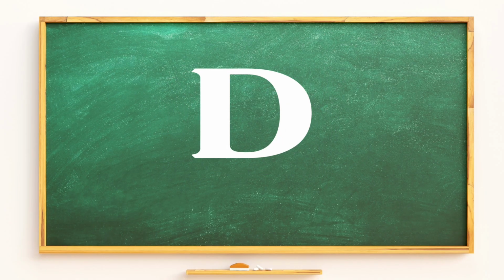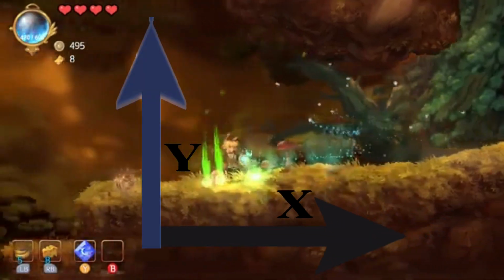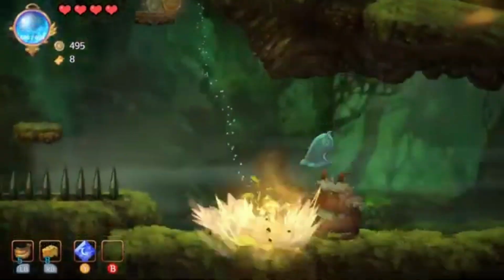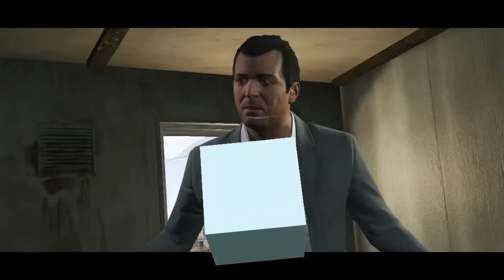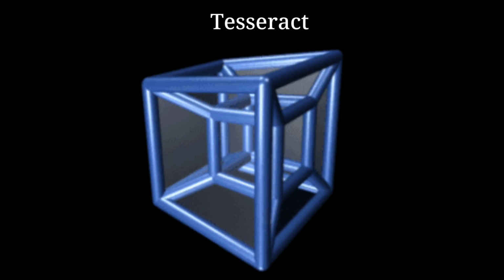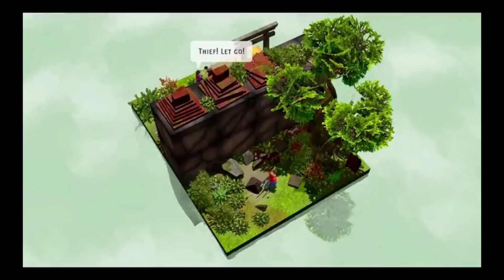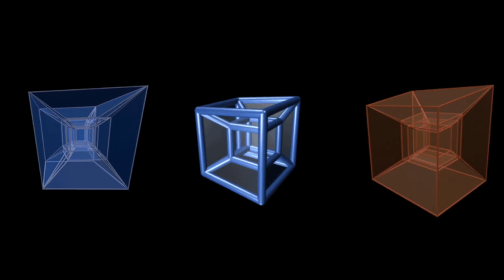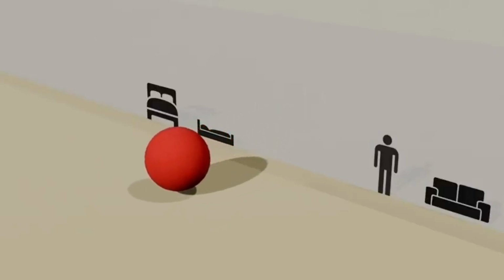​Can We Actually Make a 5D Video Game? 🤯 (The 5D Shock!)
Have you ever wondered what video games would look like if they broke the boundaries of our 3D world? 🧠 In this video, we dive deep into the mystery of the 5th Dimension (5D) to answer the ultimate question: Is it scientifically and technically possible to create a 5-dimensional game? And if we did... how would it actually look and control?!
​We will take a visual journey starting from the simplest 1D and 2D games like Hollow Knight and Celeste, moving through standard 3D, and reaching the ultimate physics clash between Einstein's Theory of Relativity and String Theory over the 4th Dimension (4D) and the "Tesseract."
​But the real mind-bending challenge begins when we try to visualize the 5th dimension and the "Penract" (a 5D hypercube), exploring how developers use perspective and projections to simulate these impossible dimensions in video games.
​Watch until the end to discover the brutal truth about the future of 5D gaming and why it might just be too complicated for the human brain to handle!

4d
cinema 4d
4d chess
4d shapes
4d movie
4d cube
4ds
4d chess meaning
4d farms
4d printer
4d hair
4d objects
4d animation
4d audio
4d avatar movie
4d ai fluency framework
4d avatar fire and ash
4d axis
4d avatar
4d armrest
4d ach pads
4d auto start stop eliminator
adidas 4d
avatar 4d
a 4d shape
a 4d cube
a 4d object
a dji ronin 4d
a 4d world
a 4d tesseract
a 4d sphere
4d build
4d beings
4d build architect series
4d build pokemon
4d beyblades
4d build star wars
4d bim
4d barrel racing
4d bottle
4d build space shuttle
biohazard 4d executer
bim 4d
build 4d
build 4d pokemon
4d cloud insoles
4d chess meme
4d country
4d chess board
4d circle
4d coasters
4d car
cinema 4d download
cinema 4d maxon
chess 4d
cube 4d
4d dimension
4d driver
4d drawing
4d dice
4d database
4d deep cycle battery
4d dimensional beings
4d deluxe pads
4d dimensional shapes
4d diagram
dji ronin 4d
d 4d engine
d 4d toyota
d 4d engine meaning
d 4d innova
d 4d engine reliability
d 4d engine innova
d 4d turbo prado
4d eyebrow pen
4d explained
4d example
4d endurance
4d eyebrow pen eye method
4d executer
4d electric shaver
4d echocardiography
4d error code motherboard
4d entity
echo 4d
experience 4d
electro 4d nord
emotion 4d
0000 4d result
what are the 4d
4d framework for ai fluency
4d focus mask
4d film
4d facelift
4d flow mri
4d framework
4d fit
4d figure
4d fractals
fotona 4d
final destination 4d
fotona 4d laser
f1 movie 4d
fotona 4d before and after
final destination bloodlines 4d
fotona 4d facelift
fotona 4d reviews
fotona 4d laser before and after
film 4d
4d games
4d golf
4d geometry
4d gaussian splat
4d gaming mousepad
4d gummy lucky fish
4d gaussian
4d game room
4d graphics
4d glass
gaussian splatting 4d
4d symptoms
4d hair type
4d hockey
4d hypercube
4d humans
4d hockey training
4d hair men
4d herbicide
4d hoops
4d hypersphere
how to live in 4d
how much is a ronin 4d
how is avatar in 4d
check 4d result
4d insoles
4d inspec
4d interferometer
4d ice
4d ice catheter
4d institutional adjustment
4d in car meaning
4d imaging sensor
4d inspect
4d interstellar
is final destination in 4d
is avatar in 4d
is how to train your dragon in 4d
is a cube 4d
is 4d good
is cinema 4d
is 4d movie
is chess 4d
is 4d real
4d julia set
4d jelly candy
4d jar
4d jug
4d jiu jitsu
4d jurassic park
4d jones
4d jobs meaning
4d live 4d result
jurassic world 4d
jurassic world rebirth 4d
jovs 4d laser mask reviews
jovs 4d laser mask
jovs 4d laser light therapy mask
4d klein bottle
4d kid explorer
4d knot
4d korea
4d kinematics
4d kite
4d keyboard
4d k9
keputusan 4d hari ini live
4d laser level
4d laser light therapy mask
4d lidar
4d laser facelift
4d laser
4d lucky fish gummy
4d laser mask
4d love at first sight
4d live wallpaper
4d logo
laser fotona 4d
4d massage chair
4d miner
4d mario movie
4d minecraft
4d music
4d man
4d minesweeper
4d movie experience
4d motion golf
maxon cinema 4d
mag 4d smith
what is 4d max
what is 4d
4d nucleome
4d nipple reconstruction
4d nav
4d nipple tattoos after mastectomy
4d nucleofector
4d nucleofector x unit
4d non surgical facelift
4d nail gun
4d nucleome project
4d neck massager
northrop grumman rq 4d phoenix
4d nedir
4d object in 3d space
4d ocean view balcony
4d on a car
4d optimus prime
4d octahedron
4d objects in real life
4d orbital diagram
4d osaki massage chair
4d orbital drawing
o-4d
4d printing
4d pads
4d project hail mary
4d 3d
4d 3 2l
4d 3d printing
4d 3d printer